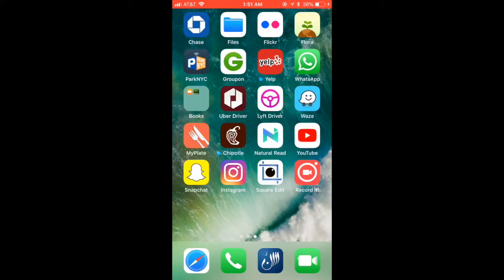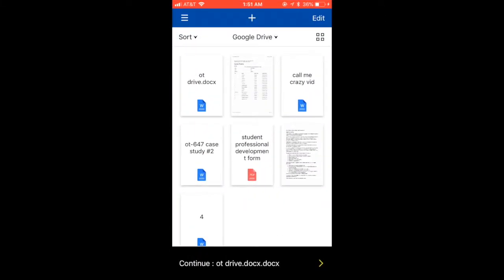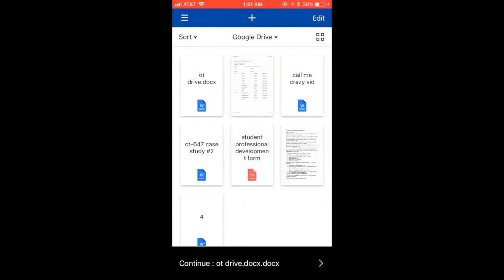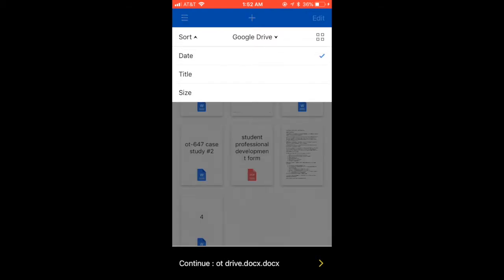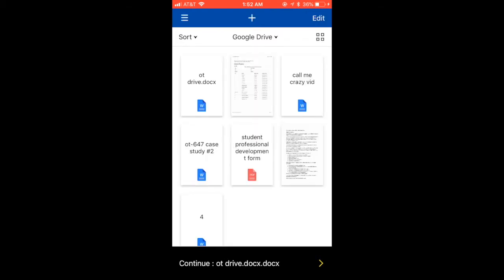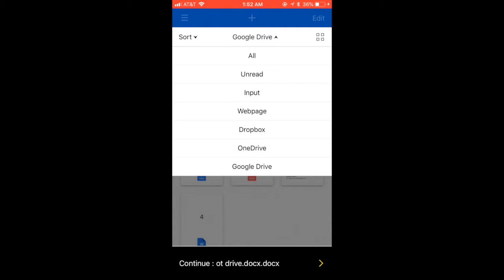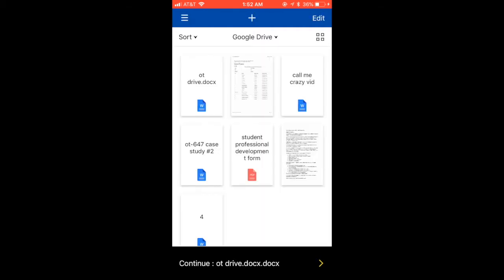NaturalReader App - YCATI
This assistive technology may be used by individuals who would benefit from a text to reader application.